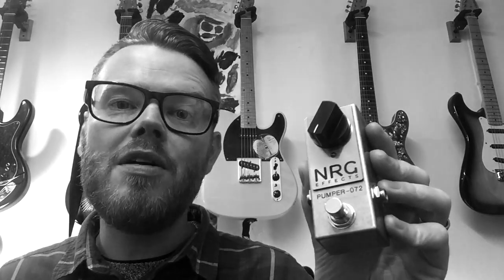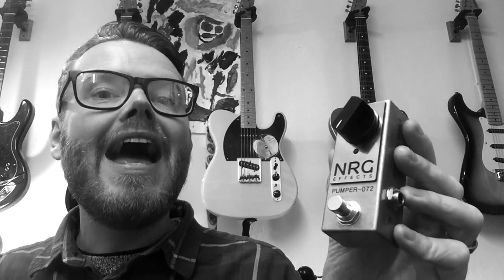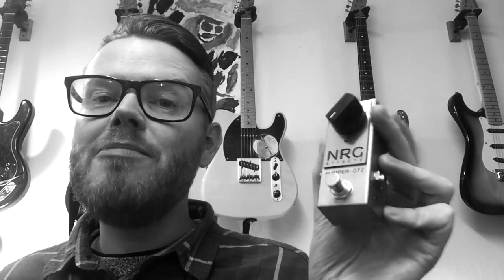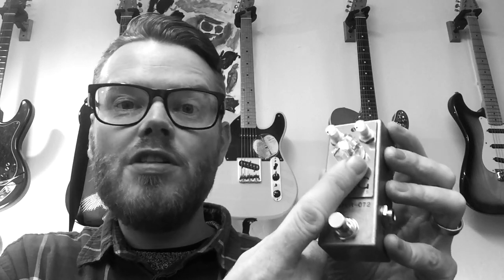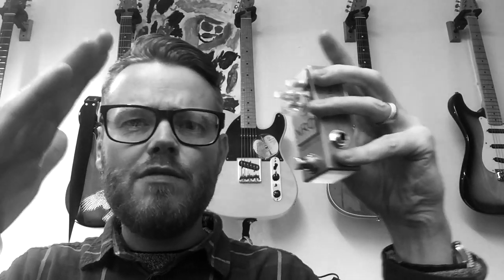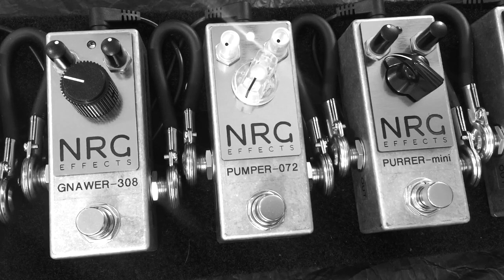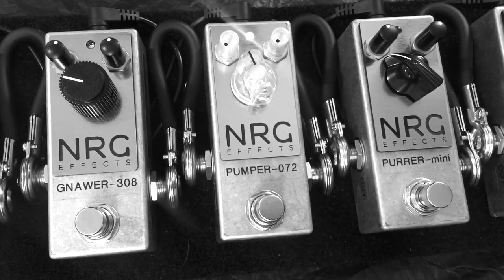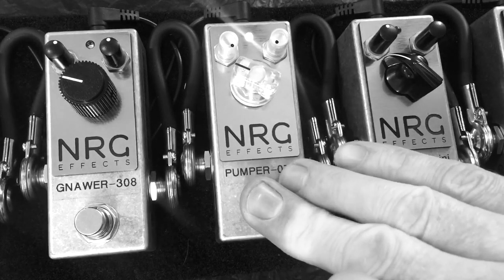NRG Effects PUMPER-072 - NEW MKII VERSION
Op-amp based high headroom, full-range booster, now with added low-pass and high-pass filter controls.

Lovingly an meticulously handmade and hand-wired using premium quality components by Neil R. Grimes in Eastbourne, England.